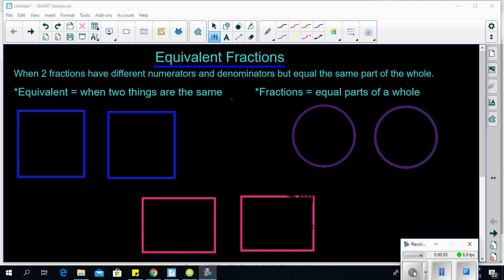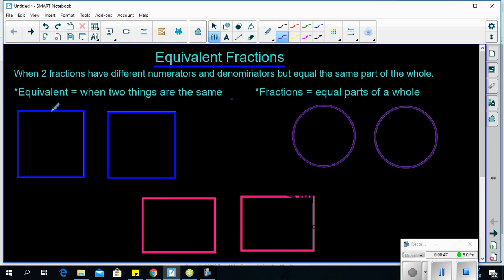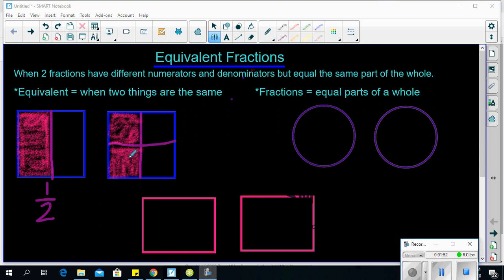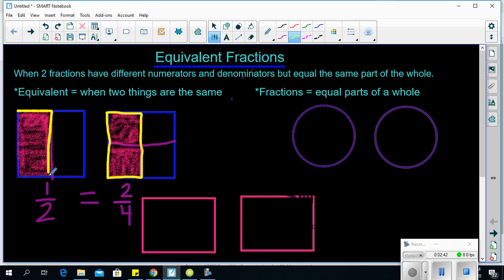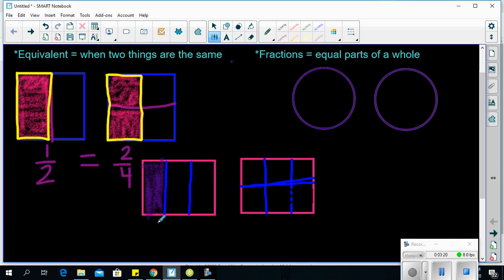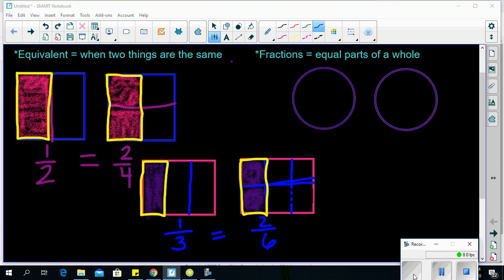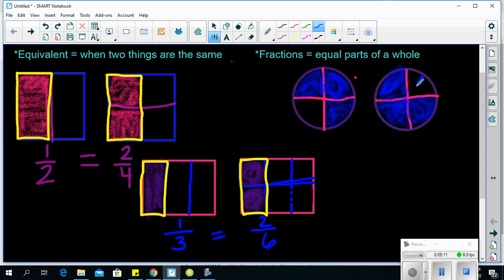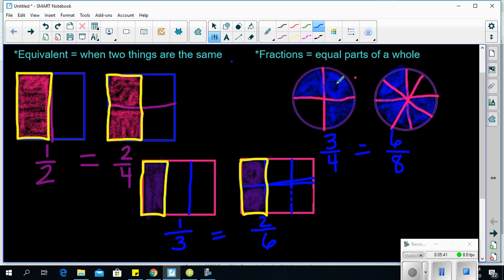Equivalent Fractions basic